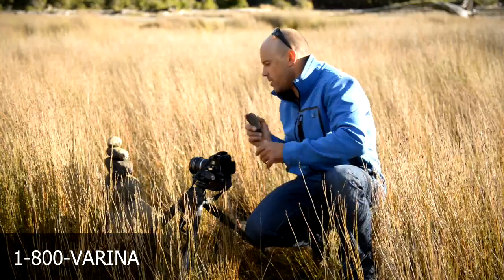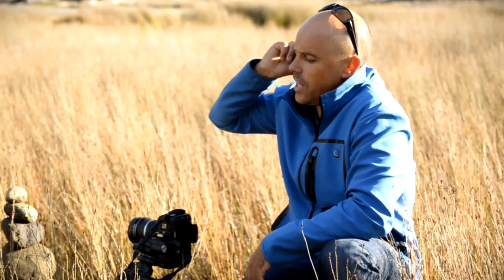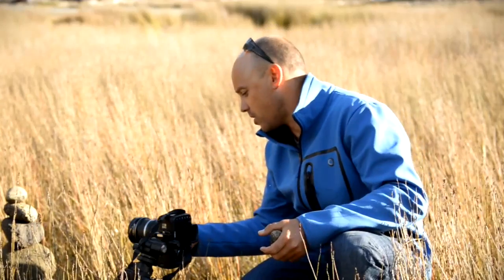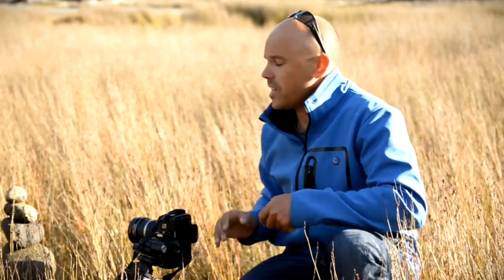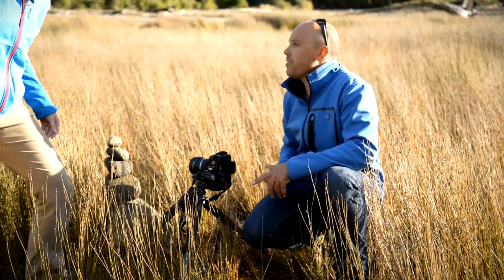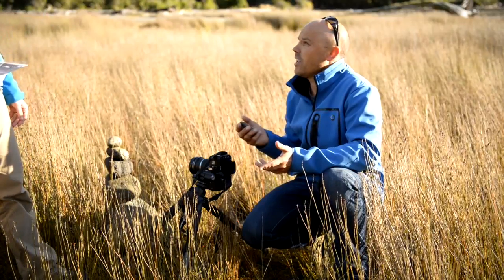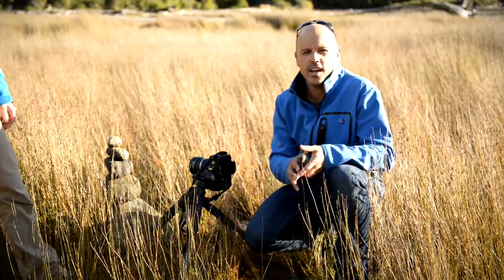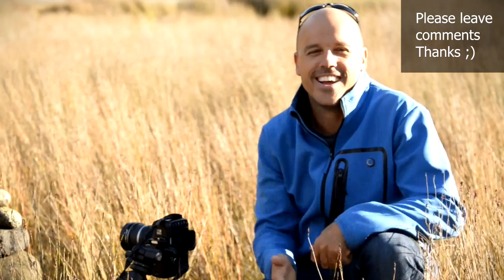Photo tip: Hyperfocal Distance Hack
What do you do if you are in the wilderness and don't know what the hyperfocal distance is? Call 1-800-VARINA
(I was being eaten by sand flies - Milford Sound in New Zealand)